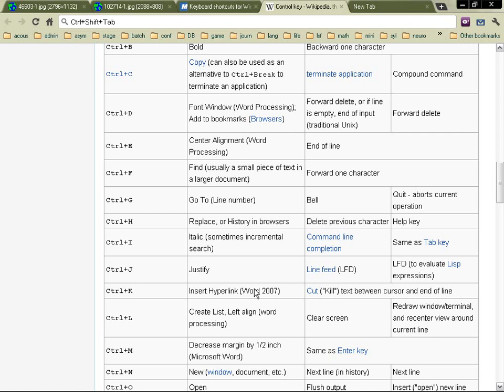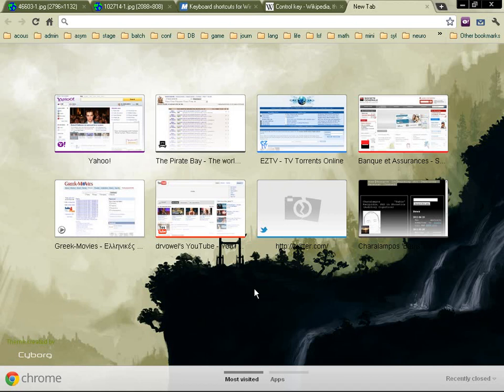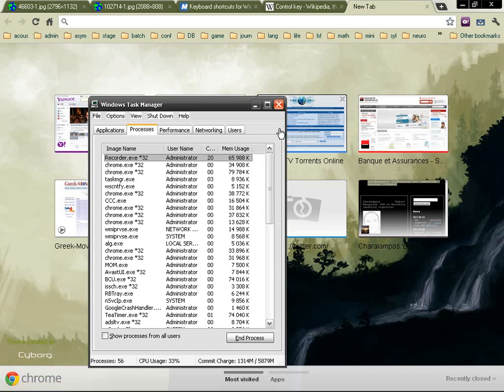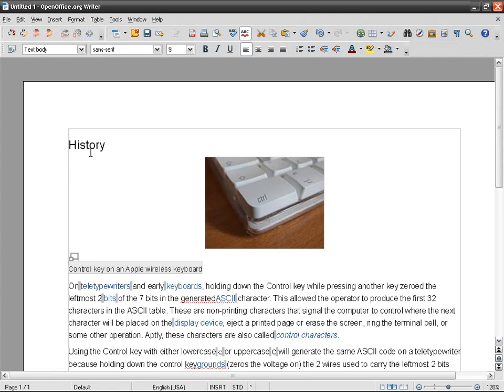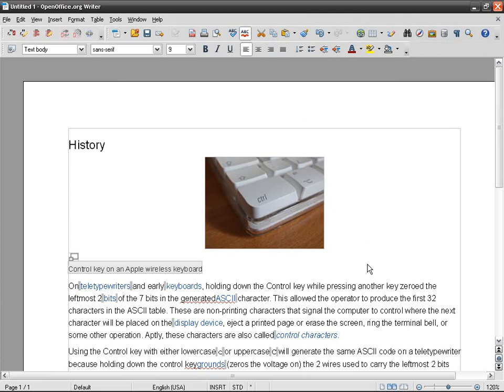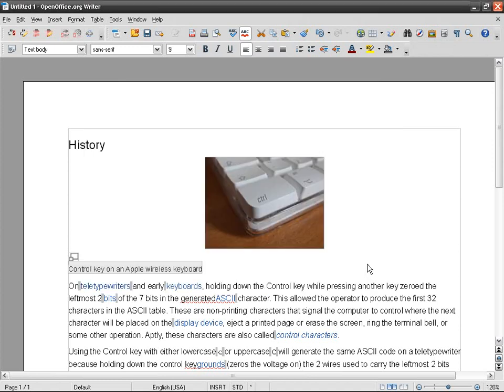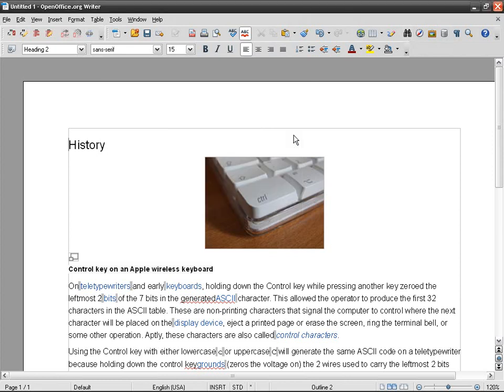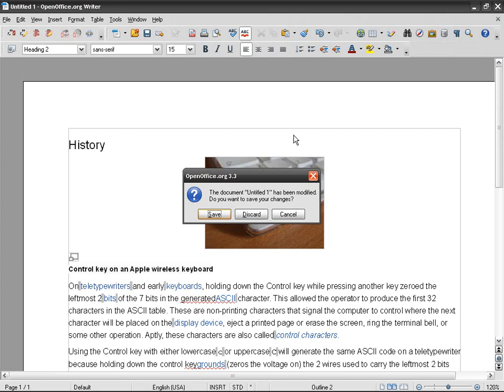Discover your keyboard (3)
Presentation of some standard Windows shortcuts.